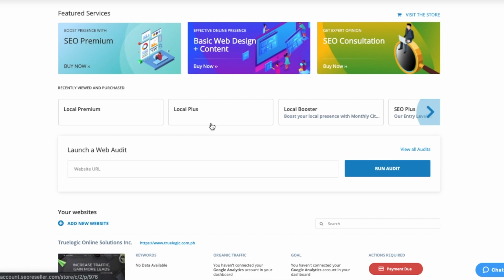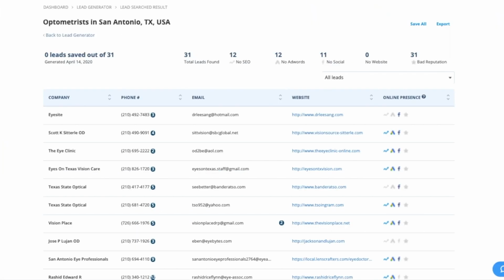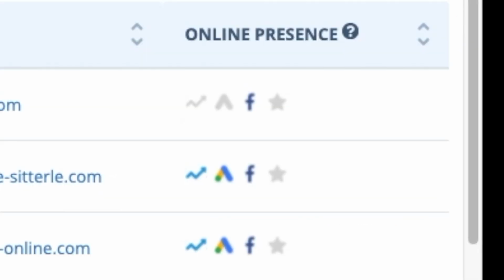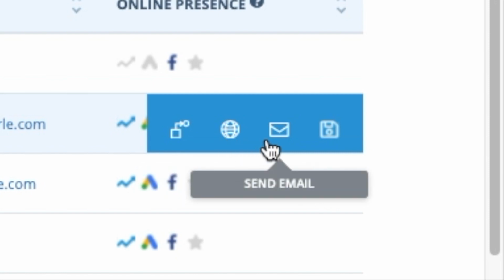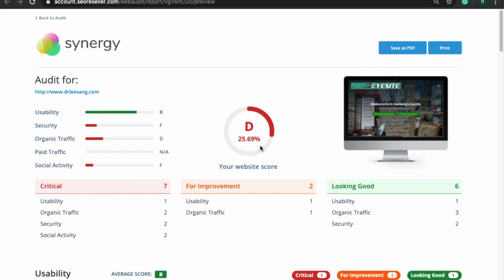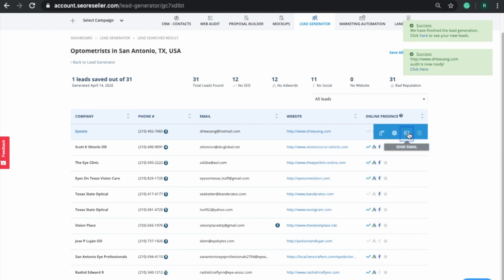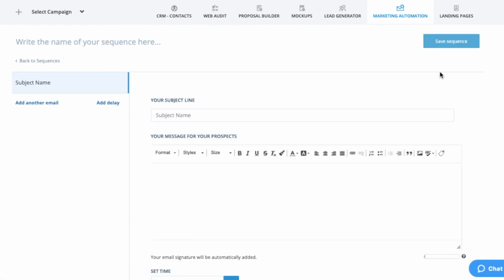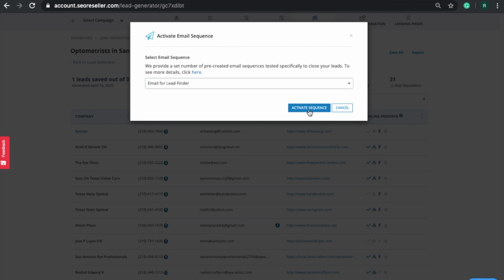How To Find SEO Leads (Step-by-step Guide To Finding Potential Clients) | SEORESELLER LEAD TOOL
How to find leads using the SEOReseller's Lead Finder Tool to generate leads and potential clients for your business. Also includes tips on how to qualify a lead and a demo for how to contact leads directly from a single dashboard.